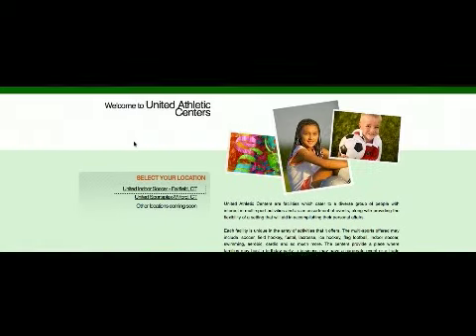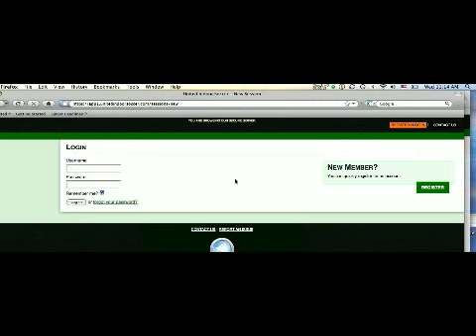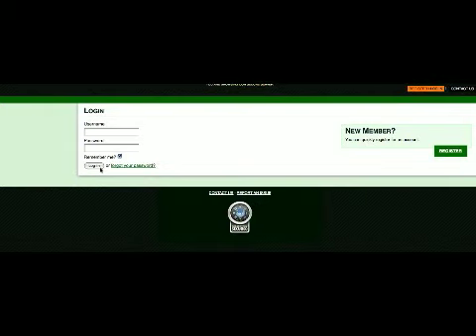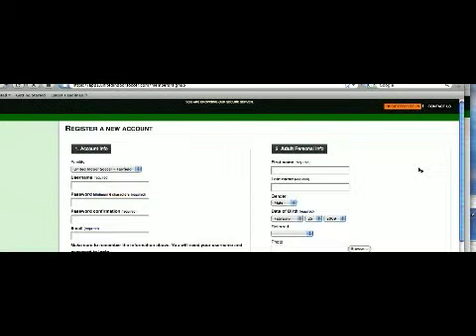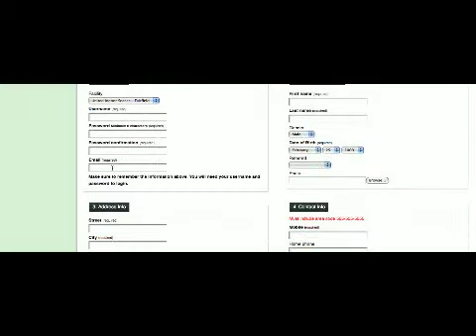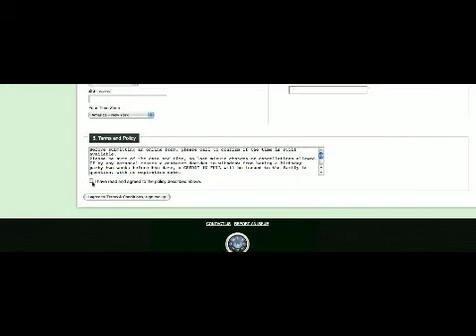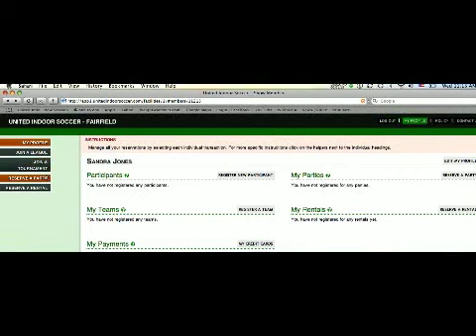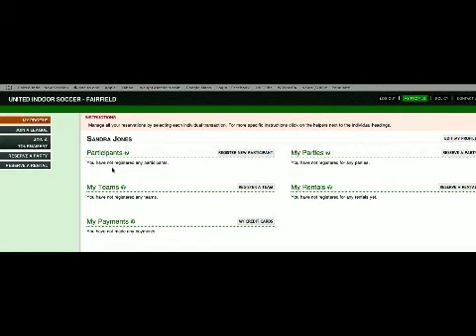Setting up profile & overall member screen